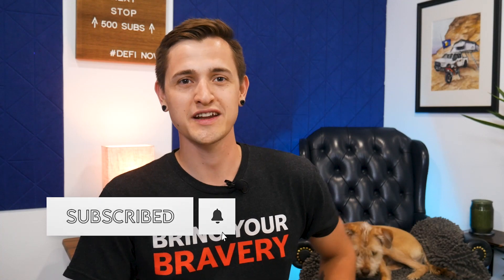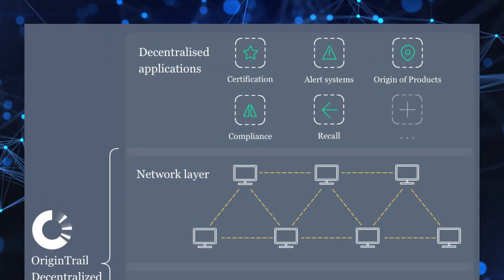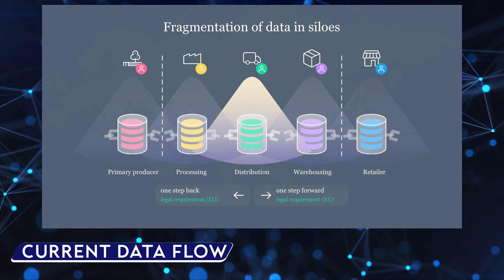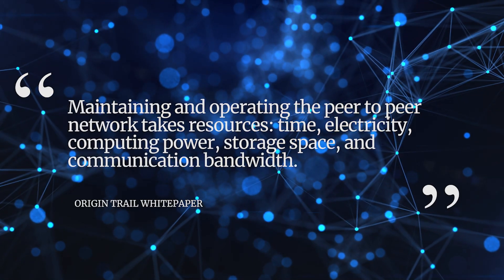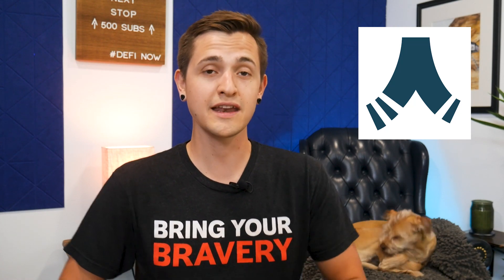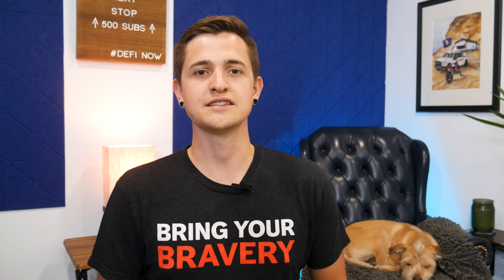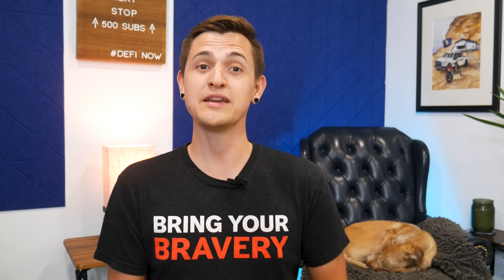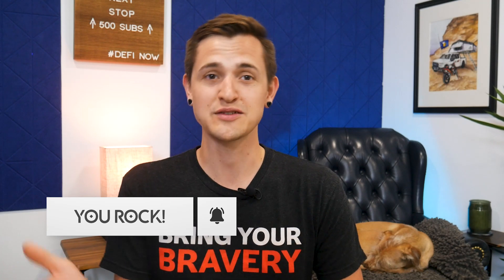OriginTrail Explained - Fixing The Supply Chain | DeFi NOW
🔒 SECURE YOUR FUNDS WITH A LEDGER COLD WALLET
💎My Official Social Media💎
00:00 Intro
01:14 What is Origin Trail?
04:38 TRAC Token
06:00 Trace Alliance
07:22 Partnerships
09:36 Wrap Up